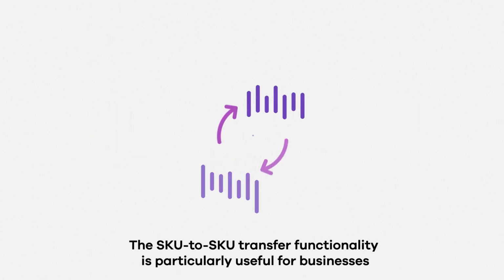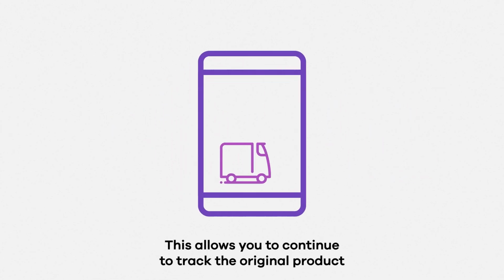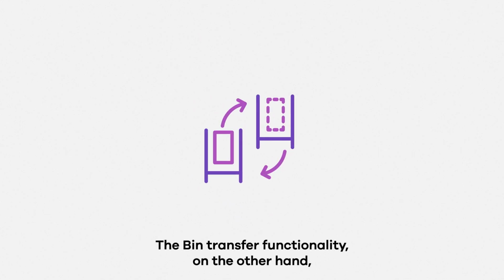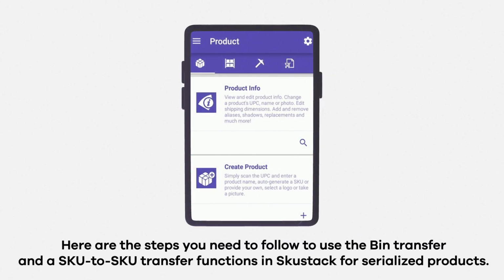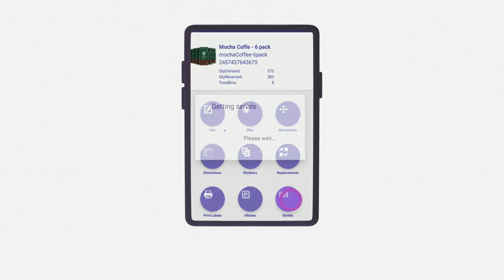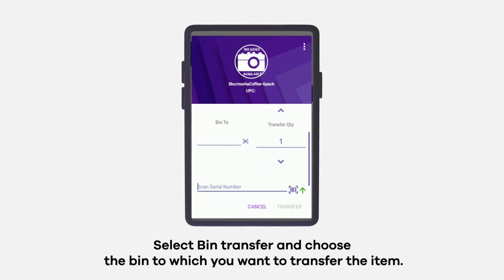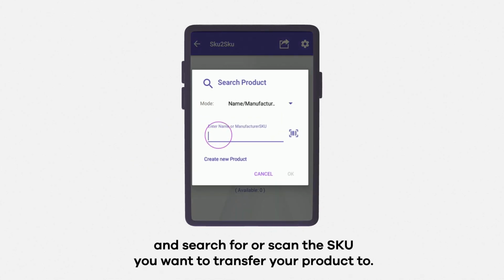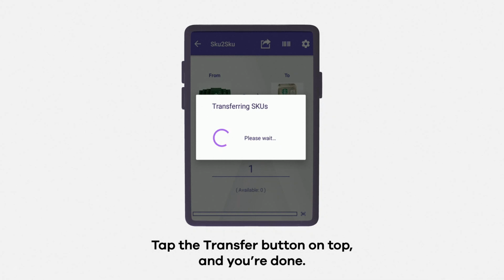Transfer Serialized Items From Bin to Bin and SKU to SKU | Skustack Tutorial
Find out how you can streamline your warehouse workflow even more by quickly transferring items from bin to bin and from SKU to SKU simultaneously with Skustack.

The SKU-to-SKU transfer functionality is particularly useful for businesses that accept returns and deal with products that are no longer in their original condition.

Skustack lets you create new SKUs on the fly using the scanner, making the process of managing returns faster and more efficient.

The Bin transfer functionality, on the other hand, offers remarkable versatility, serving a multitude of purposes. It allows the effortless movement of items between bins, easy relocation of items from primary to non-primary bins, and a seamless way to transition reserved items that await payment to a temporary storage bin.

Here are the steps you need to follow to use the Bin transfer and an SKU-to-SKU transfer functions in Skustack.

► Go into the Product tab
► Tap the Search icon and scan your product in
► The system will fetch your product
► From here, you can tap the Serials icon and select Manage Serials
► Choose a Serial number
► Select Bin transfer and choose the bin to which you want to transfer the item
► Once you’re done, tap Transfer
► From here, you can also continue with the SKU-to-SKU transfer workflow
► Simply tap the icon on the right, type the name of the SKU, and search for the SKU you want to transfer your product to
► Choose the SKU you want and tap Select
► Then scan the Bin where you’re placing the item
► Tap the Transfer button on top, and you’re done

And that's it! With Skustack's Bin transfer and SKU-to-SKU transfer, you can streamline your workflow and manage your inventory with ease.

What is Skustack?
Skustack is a powerful warehouse inventory management software and barcode scanner Android app for simplified receiving, fulfillment, and more.